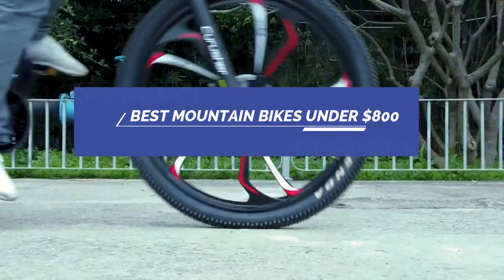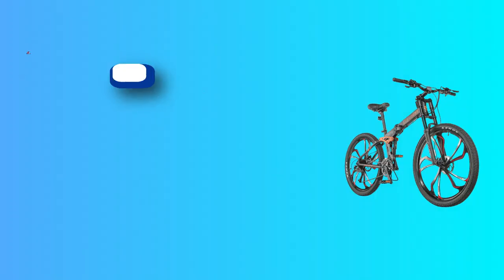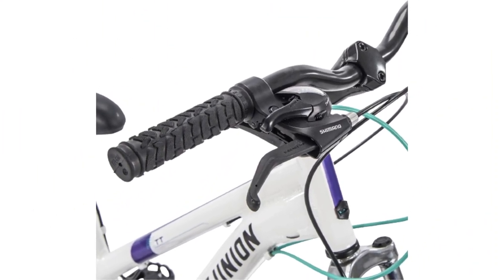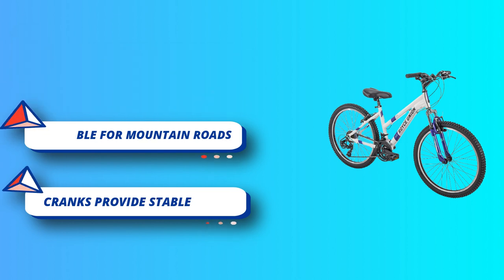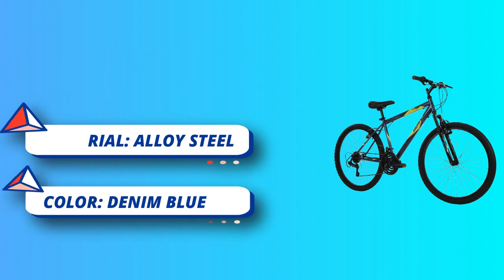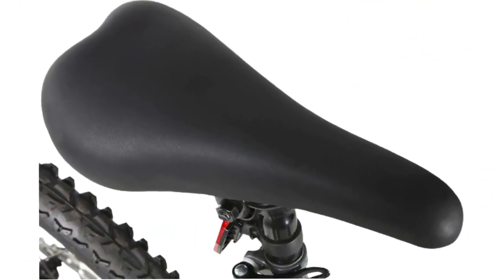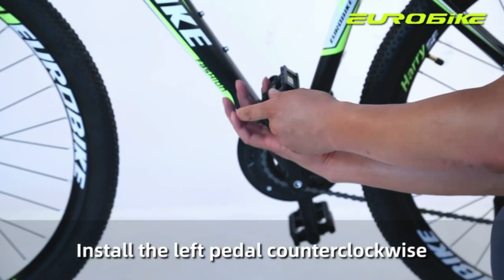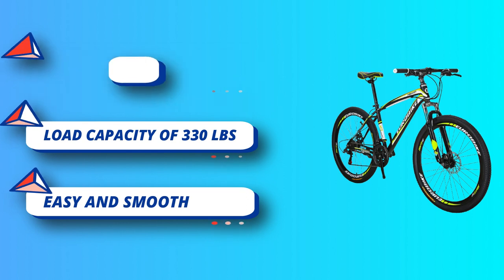Best Mountain Bikes Under $800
As of my last update in September 2022, there were several excellent mountain bikes available for under $800. Keep in mind that prices and availability might have changed since then, so it's always a good idea to check the latest options and reviews from reputable sources. Here are some popular choices from that time:

1. **Diamondback Overdrive 29:** Diamondback is known for offering good value for money, and the Overdrive 29 is no exception. It's a reliable hardtail mountain bike with a lightweight aluminum frame, 29-inch wheels for better rollover performance, and a range of components suitable for entry-level to intermediate riders.

2. **Trek Marlin 7:** The Trek Marlin 7 is another great option in this price range. It features a lightweight Alpha Silver aluminum frame, 29-inch wheels, and a wide range of gears to tackle various terrains. The hydraulic disc brakes provide reliable stopping power.

3. **Giant Talon 2:** Giant is a reputable brand, and the Talon 2 is one of their popular entry-level mountain bikes. It offers a solid ALUXX-grade aluminum frame, 27.5 or 29-inch wheels depending on the frame size, and a suspension fork to smooth out rough trails.

4. **Cannondale Trail 5:** Cannondale is a well-known name in the cycling industry, and the Trail 5 offers a reliable option at a competitive price. It comes with a lightweight aluminum frame, 29-inch wheels, and a decent set of components to get you started on the trails.

5. **Specialized Rockhopper:** The Specialized Rockhopper is a classic hardtail mountain bike that has been a favorite among riders for many years. It features an A1 premium aluminum frame, hydraulic disc brakes, and a capable suspension fork.

6. **Santa Cruz Chameleon D:** If you're willing to consider a more aggressive hardtail, the Santa Cruz Chameleon D offers a great riding experience. It's equipped with high-quality components, including a modern geometry that allows for more aggressive trail riding.

Remember to try out the bikes if possible to see which one suits your preferences and body measurements best. Additionally, as the mountain biking industry evolves, newer models may be available within this price range, so be sure to check for the latest options when making your decision.

►What we do◄ Our team analyzes lots of Mountain Bikes Under $800 reviews that are designed for different kinds of users. We also take expert's suggestions to make the list of the Mountain Bikes Under $800 We will take into consideration quality, features, and price; so you can decide which device is best for you. We hope our findings will help you find the best Mountain Bikes Under $800 for the money.